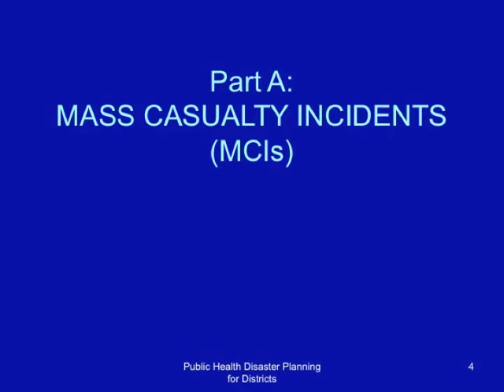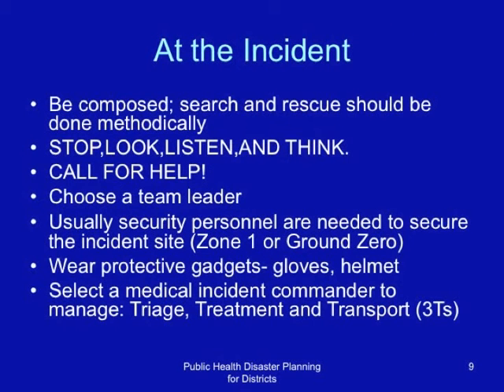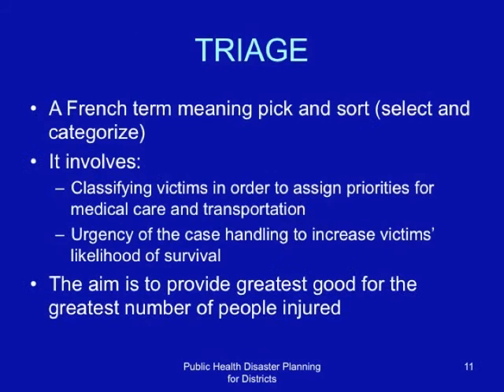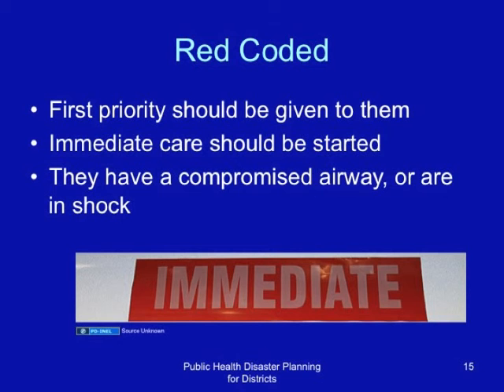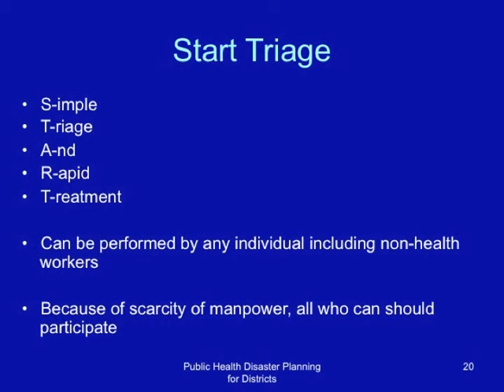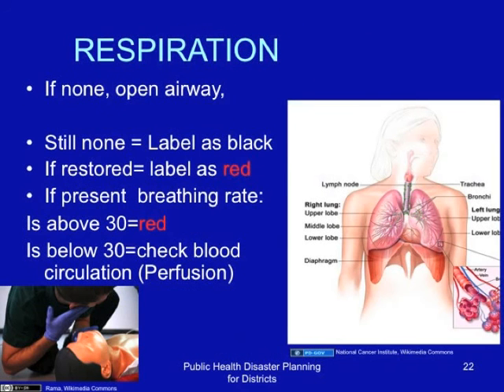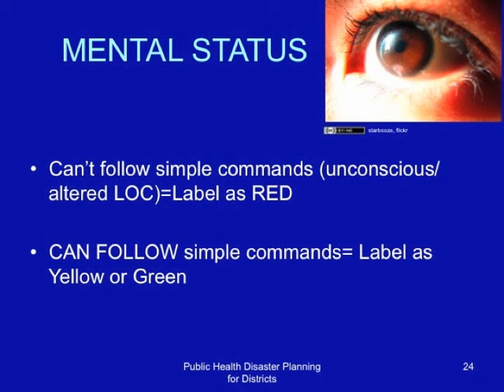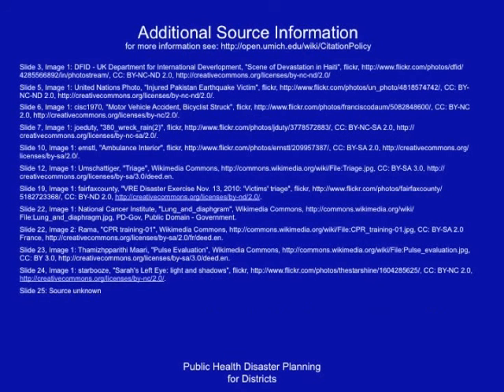EAHA DM 2.2: Mass Casualty Incidents - Multi-Lingual Captions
This is a remix of 2.2: Mass Casualty Incidents narrated by Roy William Mayega (Makerere University). This version includes English captions. The original video (without captions) can be found Video transcribed by Trisha Paul (University of Michigan). This video is part of a learning module from the East Africa HEALTH Alliance called Public Health Emergency Planning and Management for Districts.